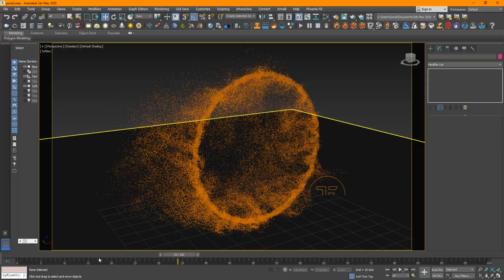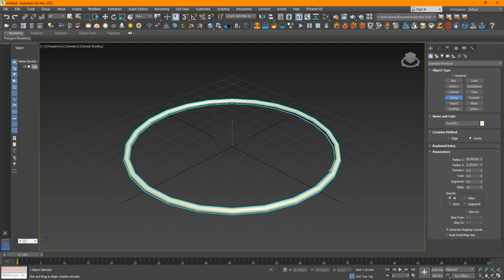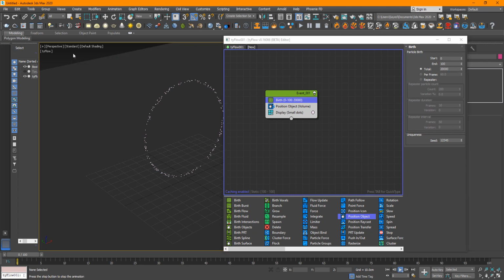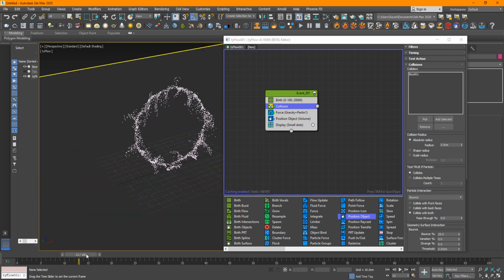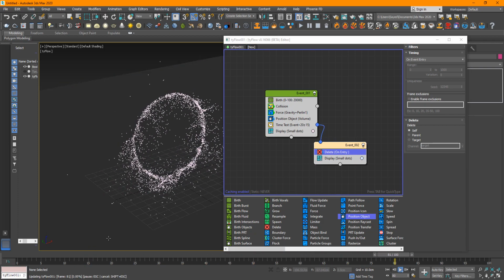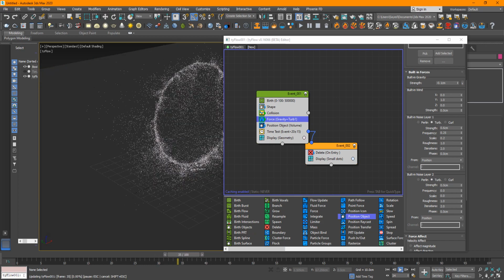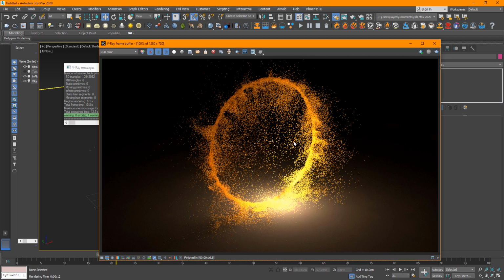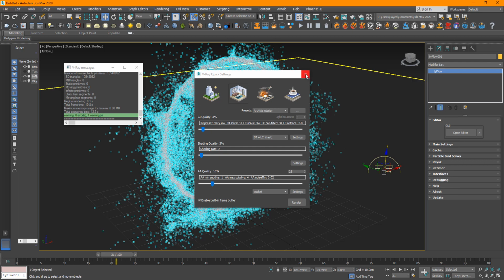Tyflow Portal tutorial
Hey guys ! hope you are all well and safe. in this tutorial I'll be showing you how to create a simple portal effect using Tyflow in 3dsmax and rendering it with Vray. Make check to comment your problems in the comments section below. Thanks